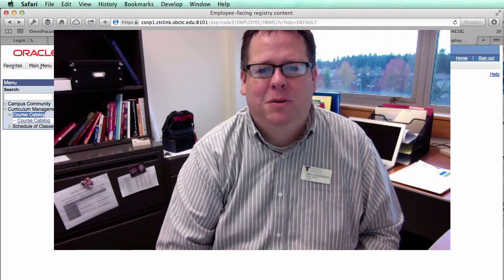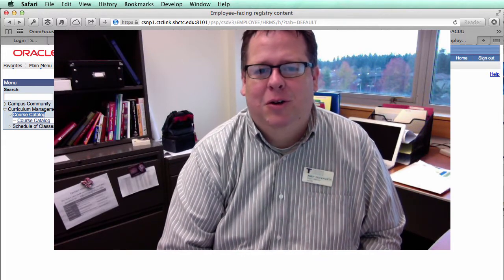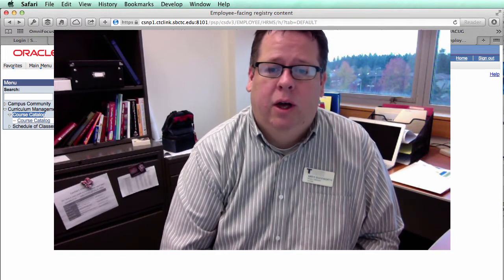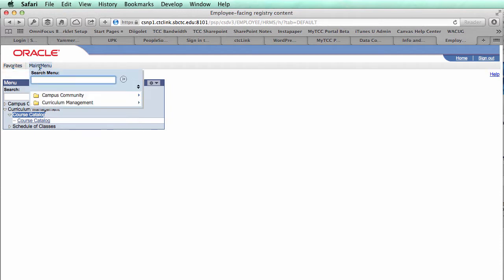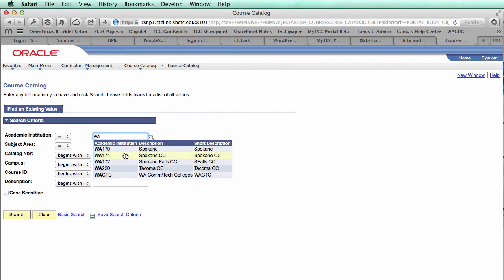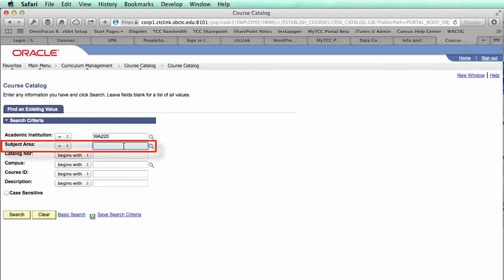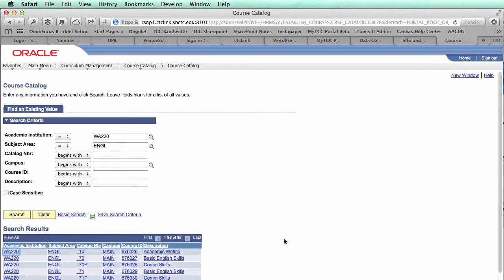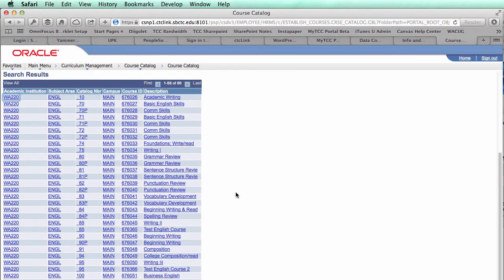TCC ctcLink Vlog: Episode 10